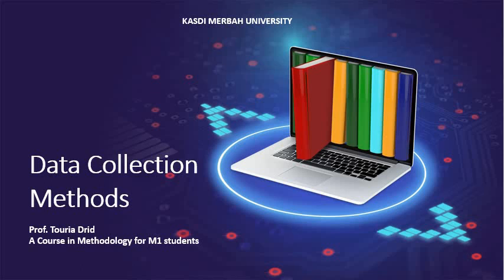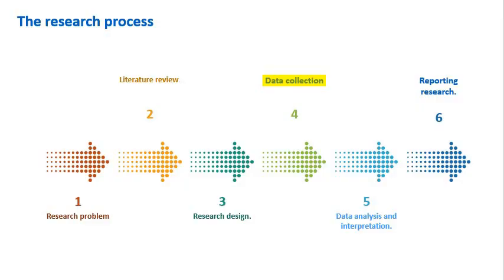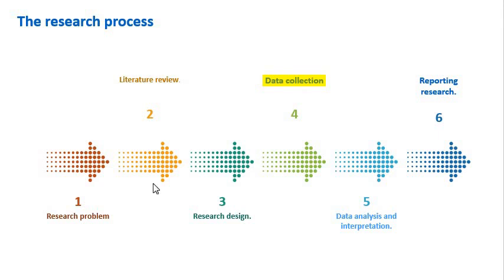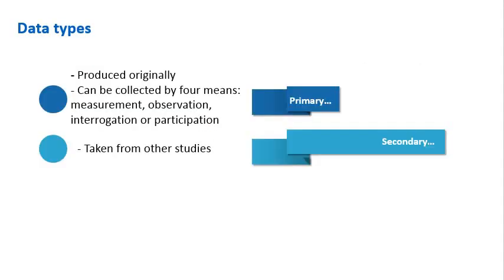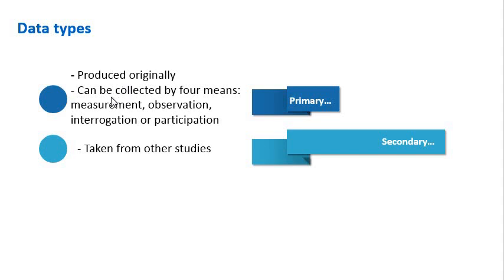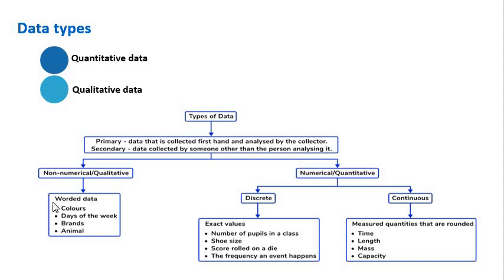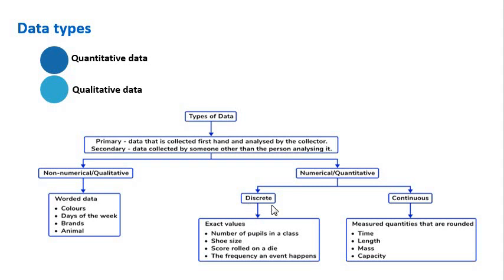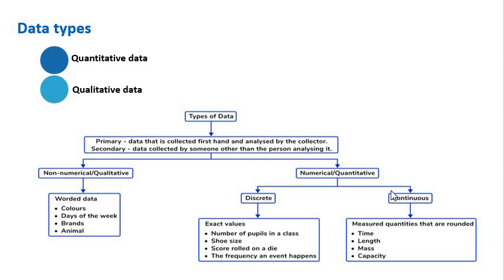lecture 10 (part 1): Data collection methods (Prof. Touria Drid)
Data and their types